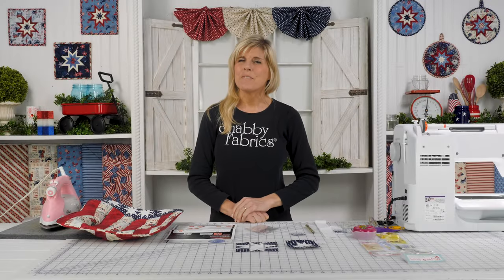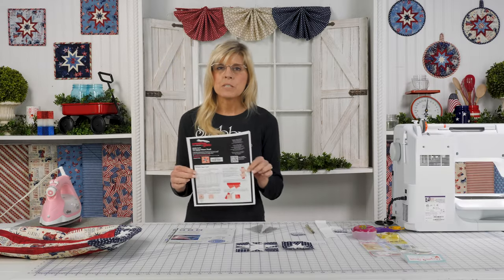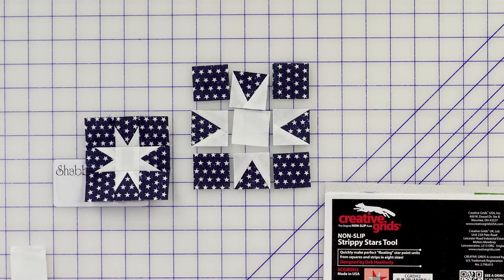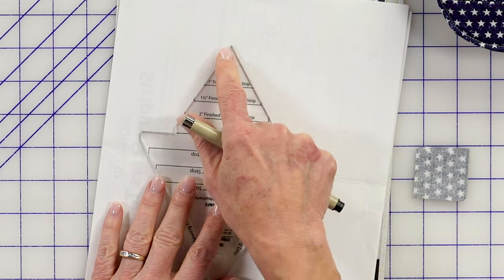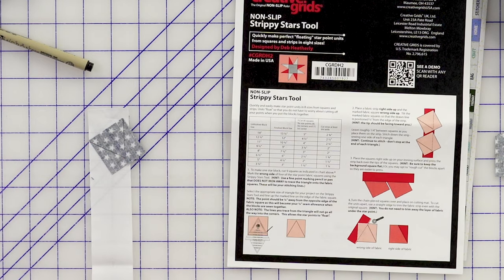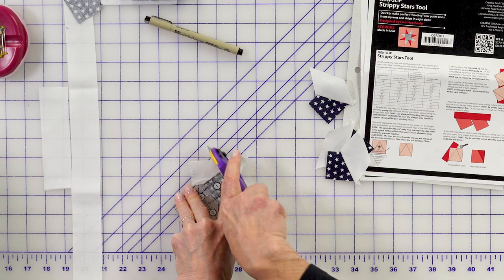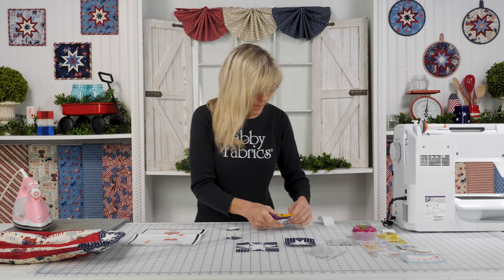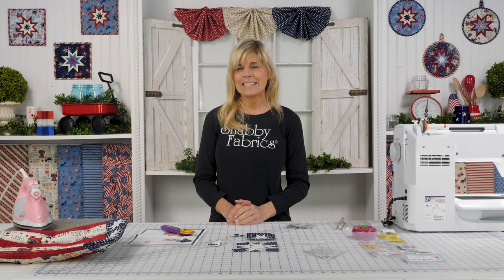How to Use the Strippy Stars Tool to Make Star Blocks | a Shabby Fabrics Tutorial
Join Jen as she dives into the details of the Creative Grids Strippy Stars Tool CGRDH2! She shows you how to easily make the Star Blocks for the Americana Casserole Hot Pad, designed by Cut Loose Press.

Kits include the pattern, fabrics, and Casserole Dish Pre-cut Batting and insulating material to help keep your casserole warm and your hands safe. Check out the links below for everything you need to complete this fun patriotic project!